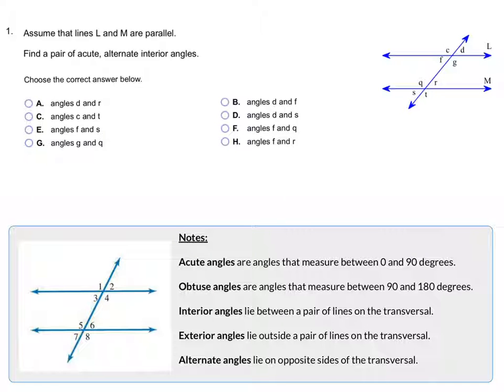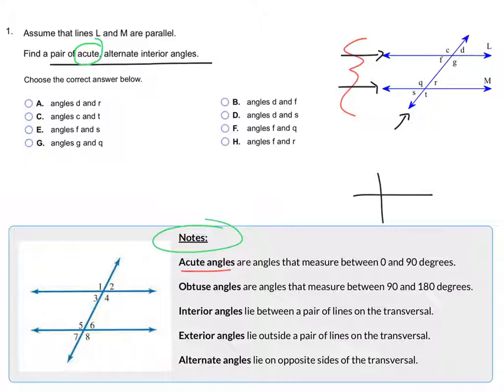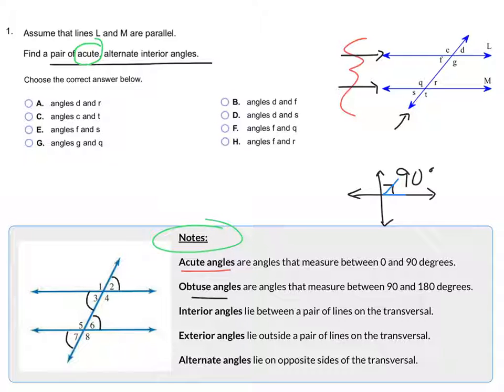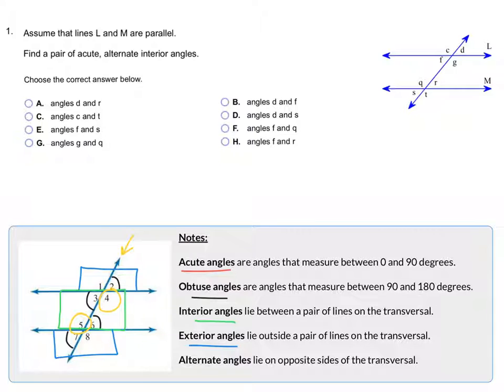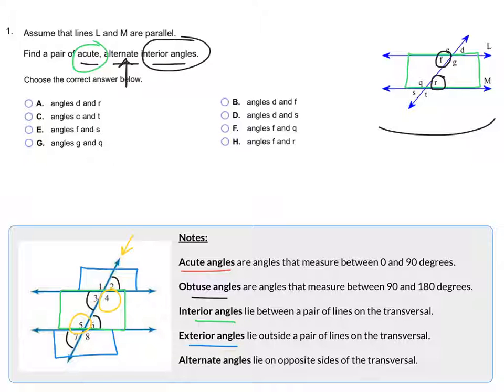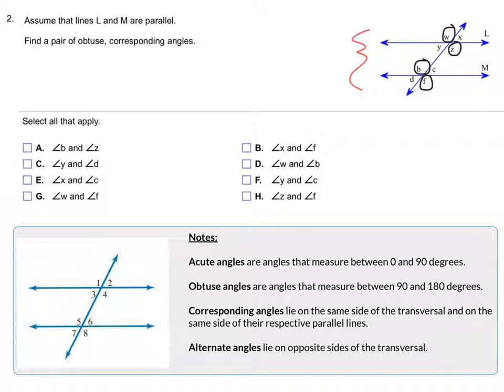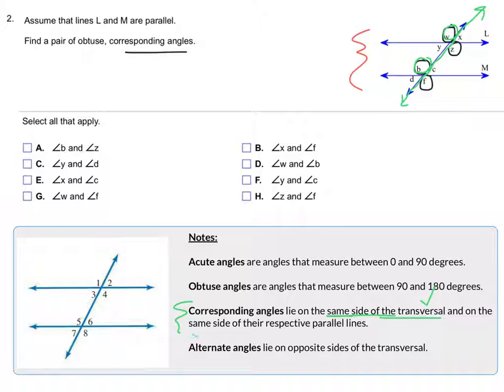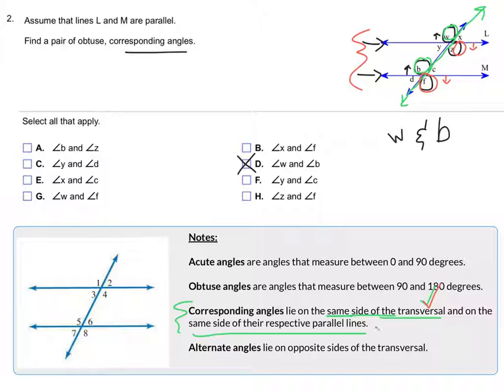1301 V1U4 Properties of Angles Q1-2